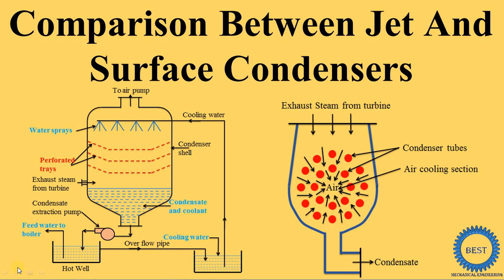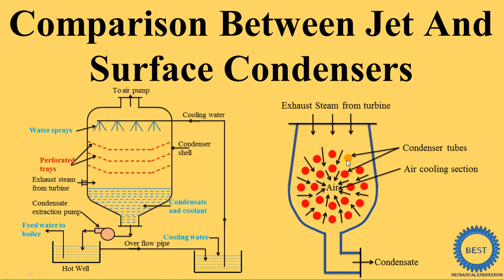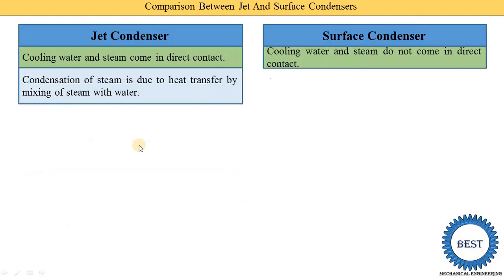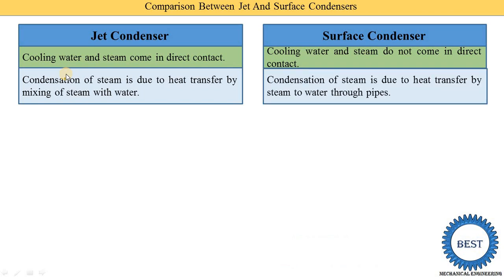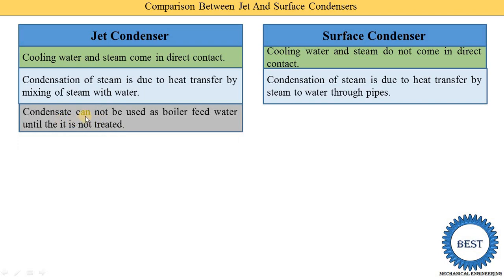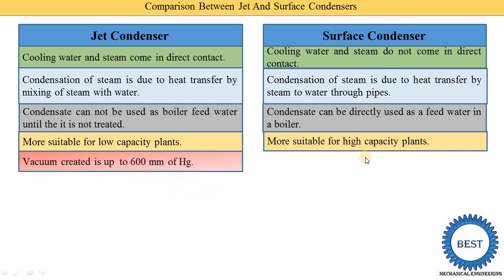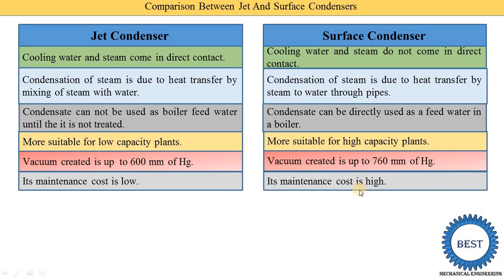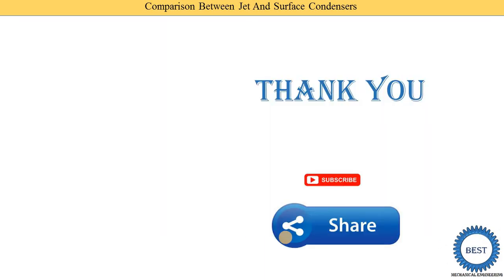Comparison Between Jet And Surface Condensers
In this video, I explained Comparison Between Jet And Surface Condensers.